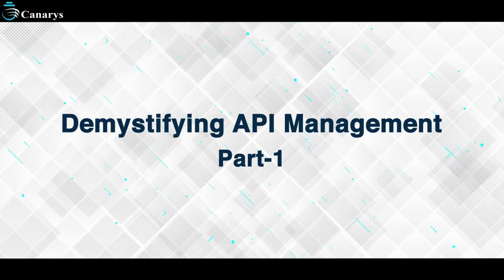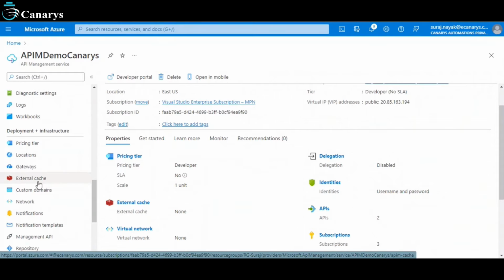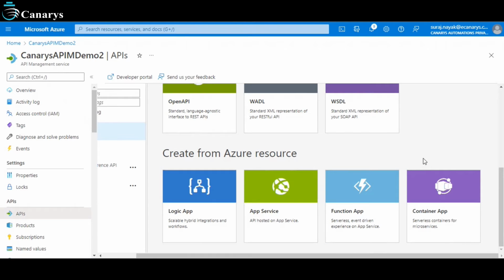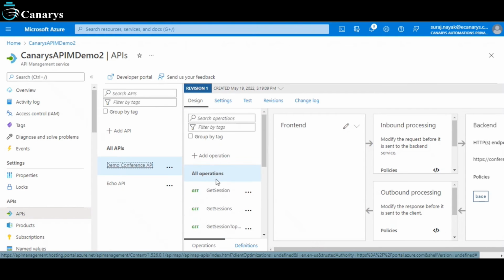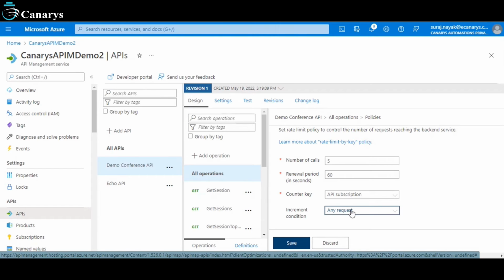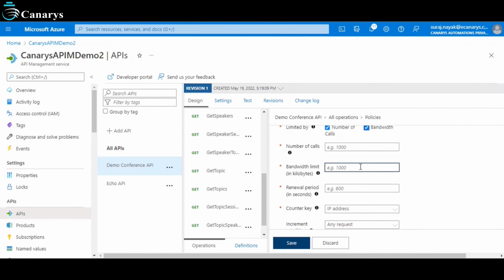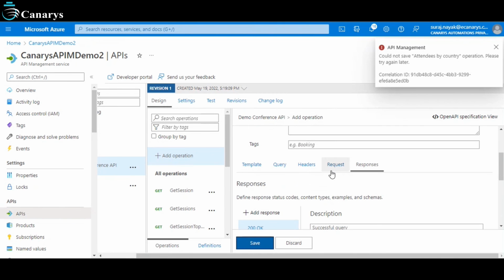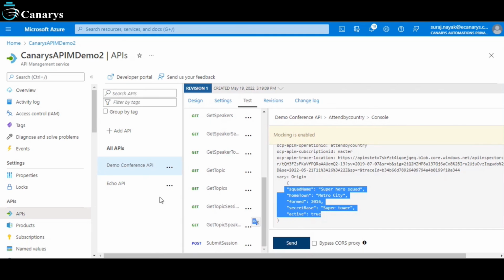Canarys Learning | Demystifying API Management Part - 1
In this Demystifying API Management workshop, you will get to know the common scenarios that involve APIM. It also gives a brief overview of the APIM system's main components.